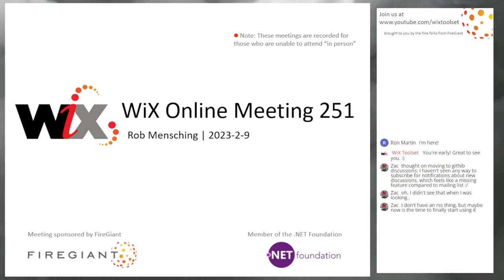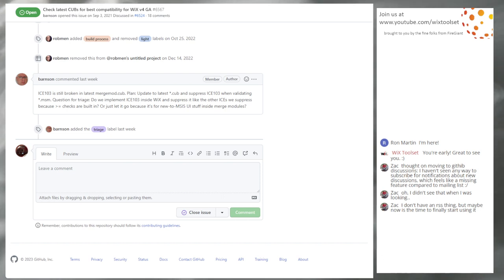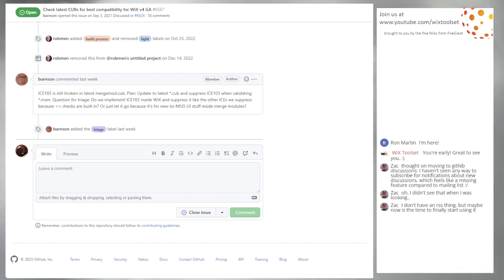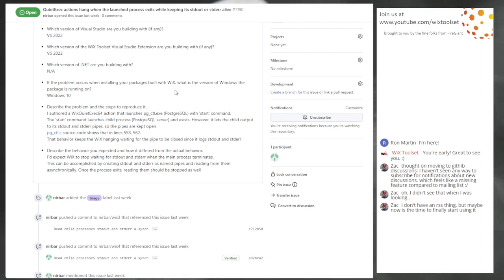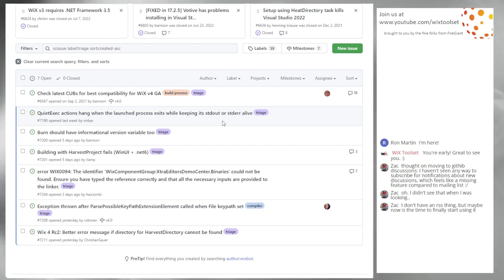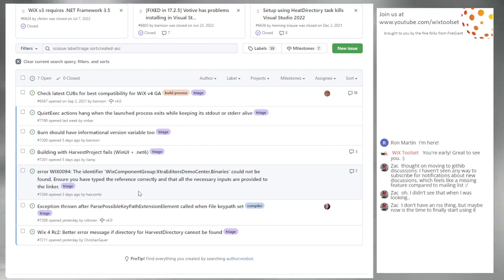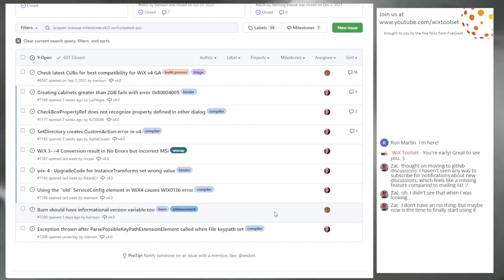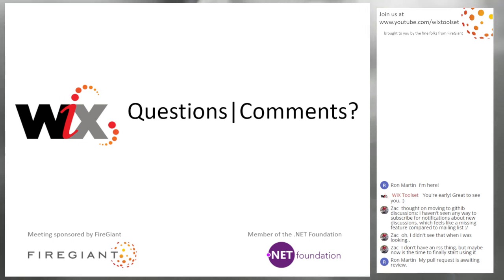WiX Online Meeting 251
Feb 9 2023, 9:30 AM PST